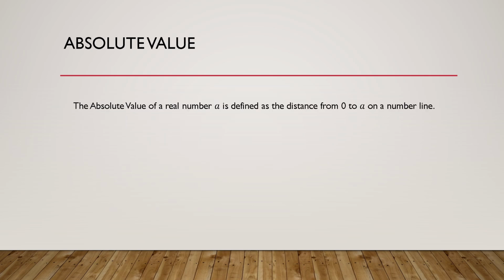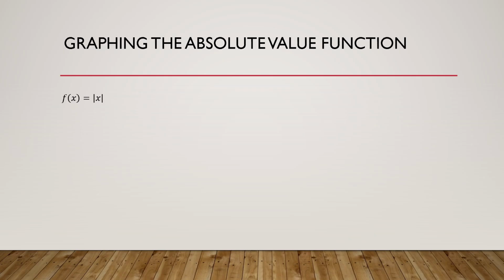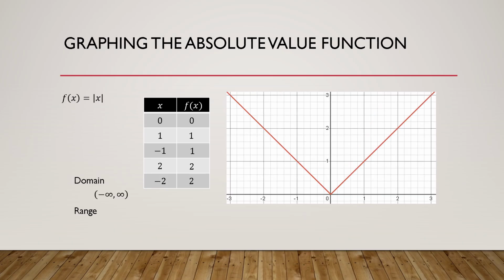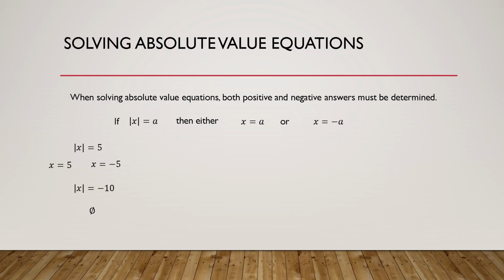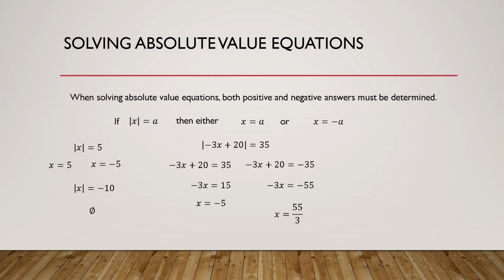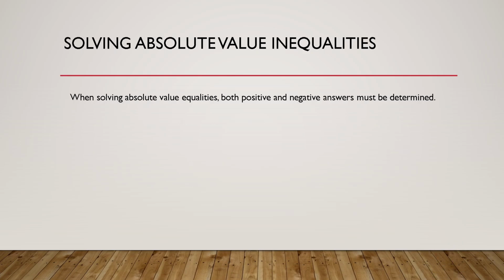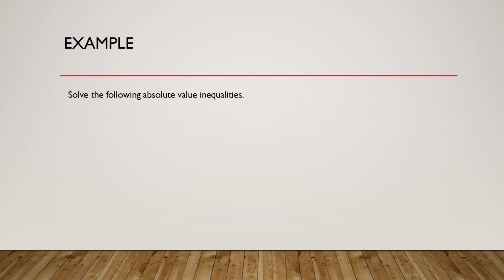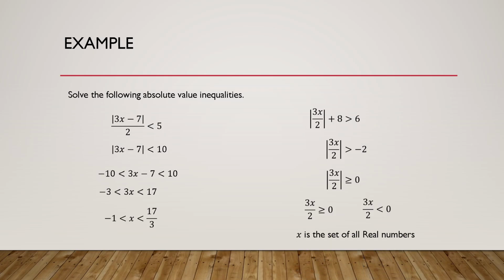Absolute Value Functions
This is an instructional video on the mathematics topic of Absolute Value Functions. Student will normally be required to demonstrate mastery of this topic while taking a college level Algebra class.